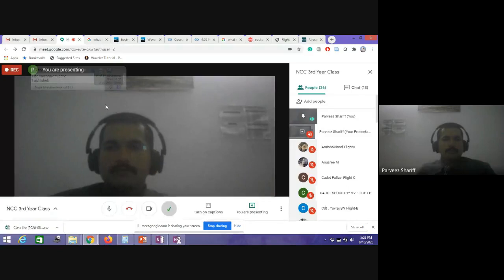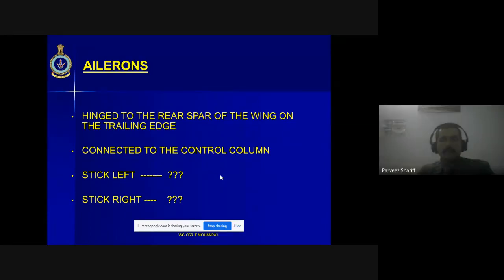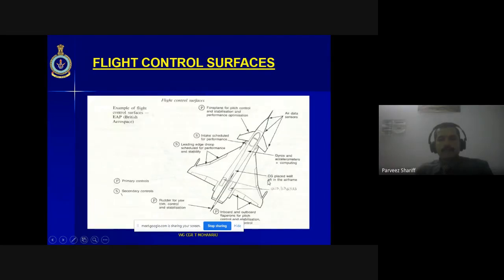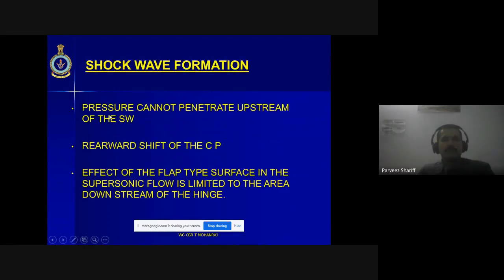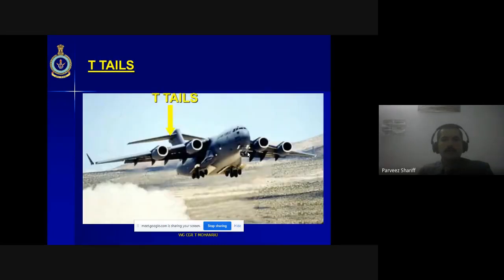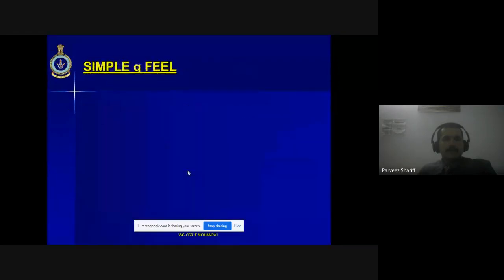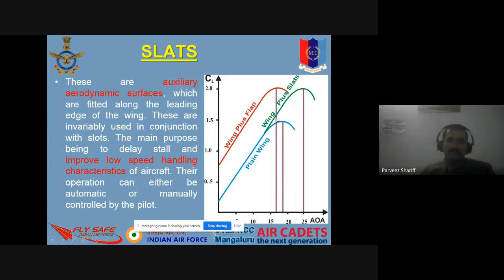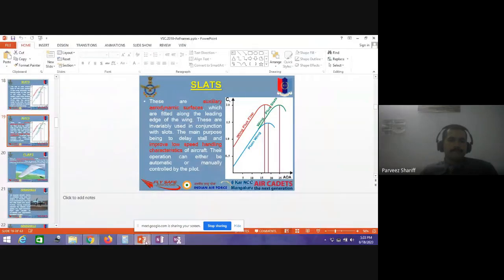Priniciples of Flight (PF-1)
NCC 3rd Year Class 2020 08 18 at 04 32 GMT 7